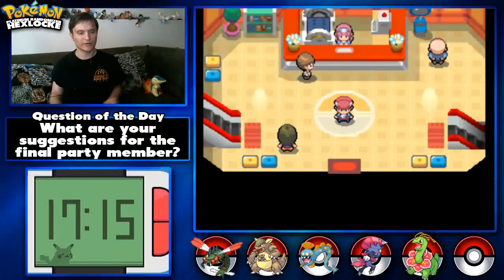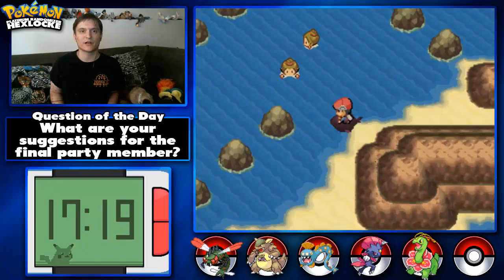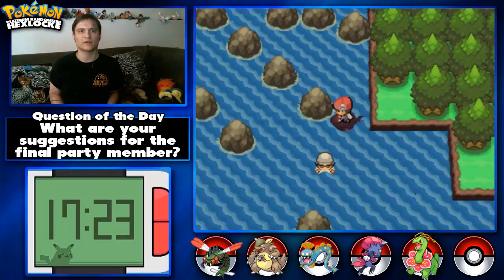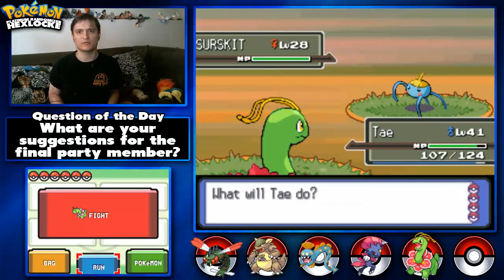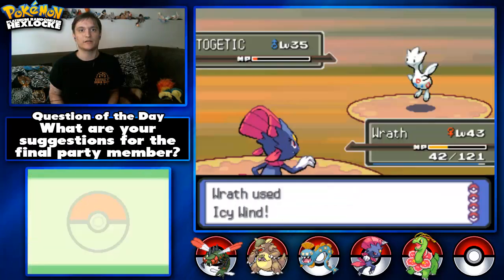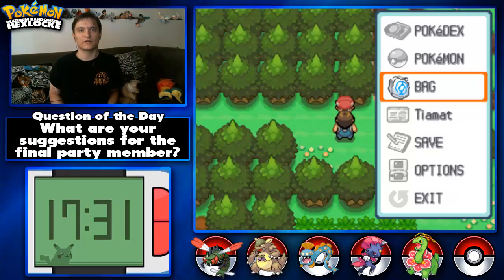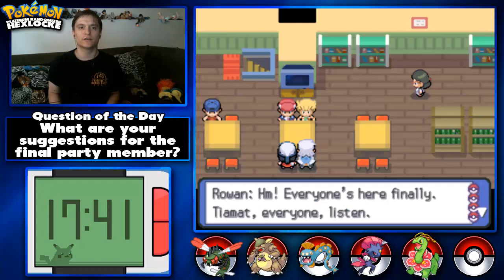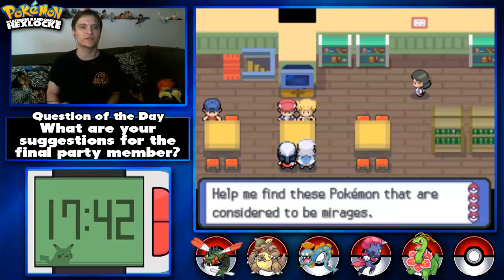Pokemon Platinum Randomizer Hexlocke Ep 18: Tremor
My Google+► goo.gl/neDdGR

This video is owned by TiamatRuler, unless images/music specified in above description.